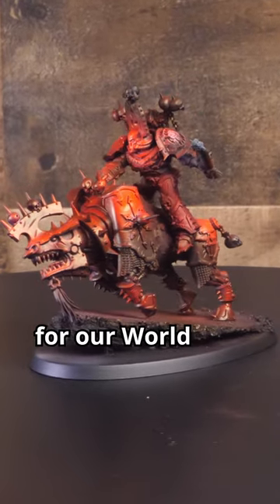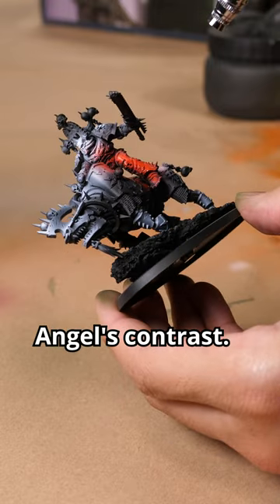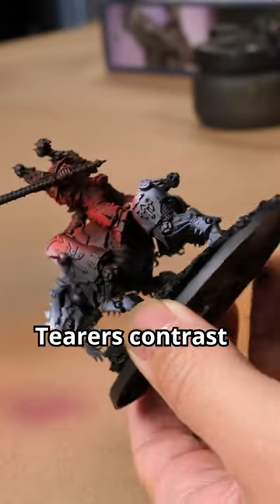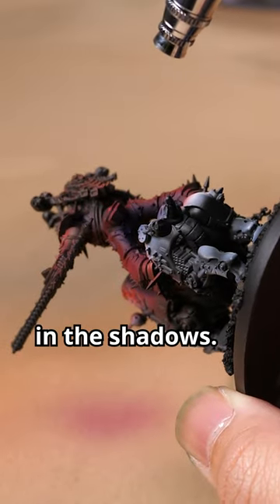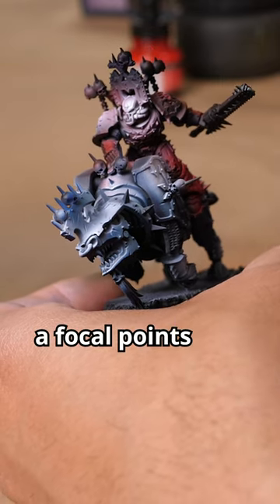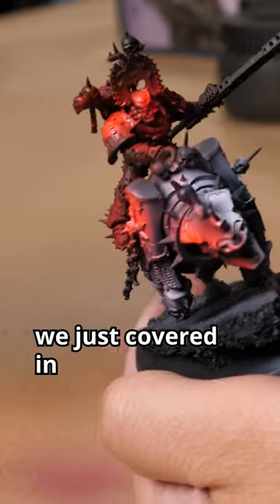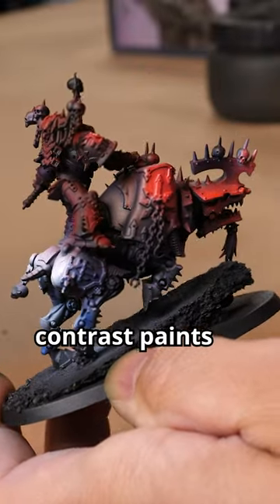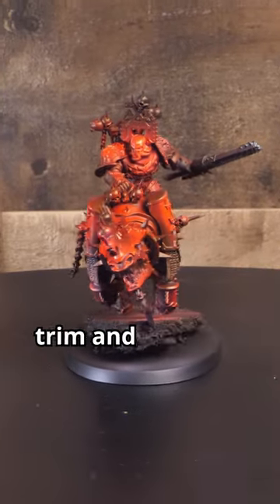How we Painted Our World Eater Red - Warhammer 40k Paint Hobby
We received a lot of questions on how Cire painted the gorgeous red on our World Eaters. Well, let's take a look at how Angron and the lads shape up!